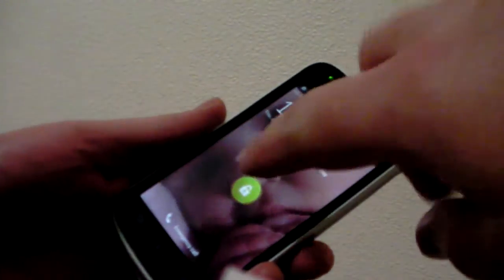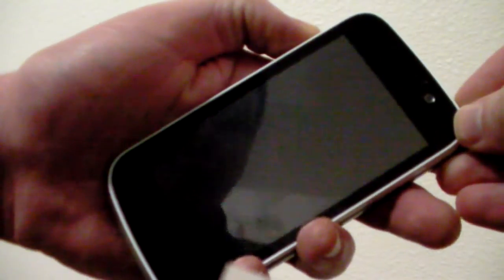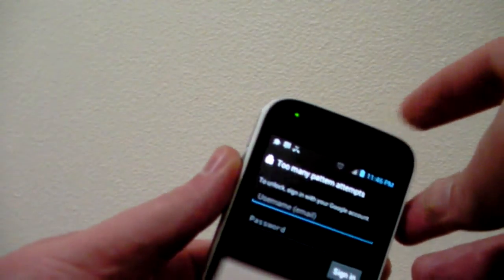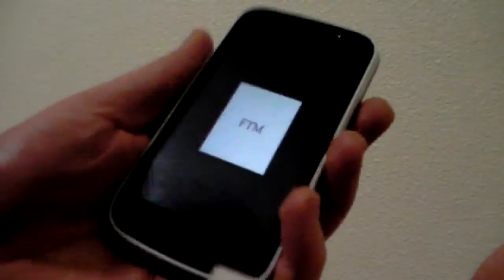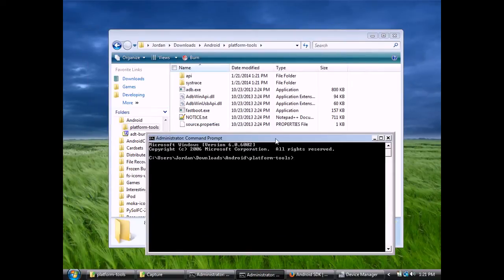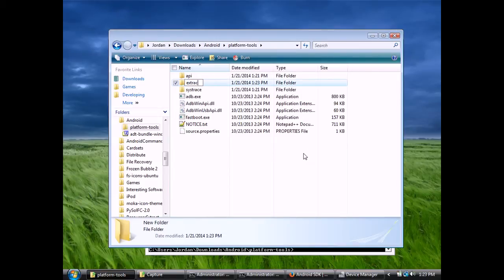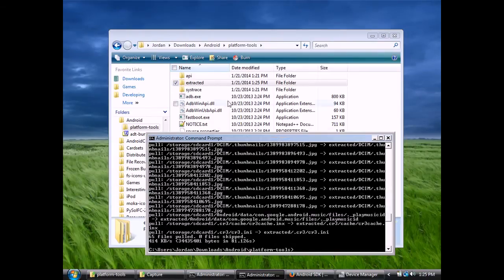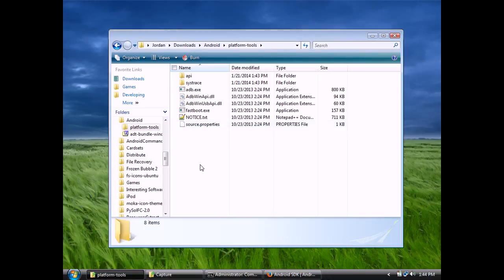How to get the files from locked android phone